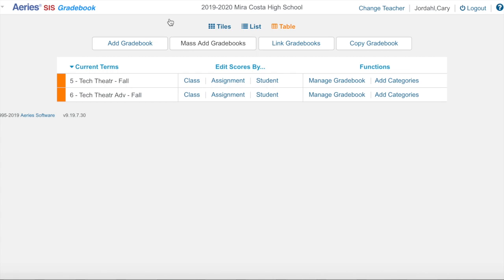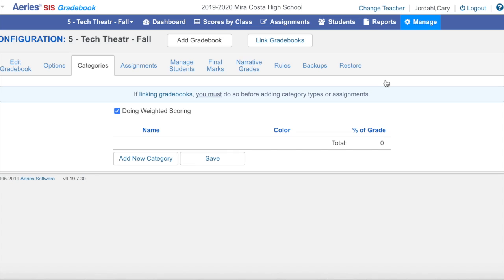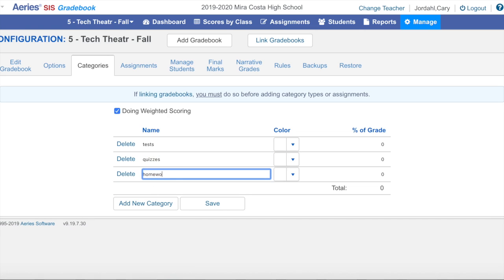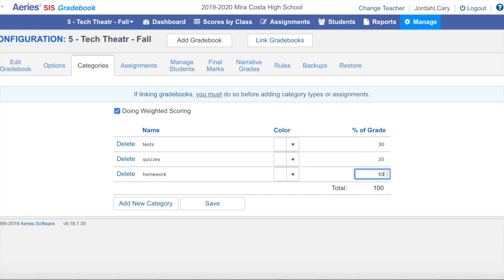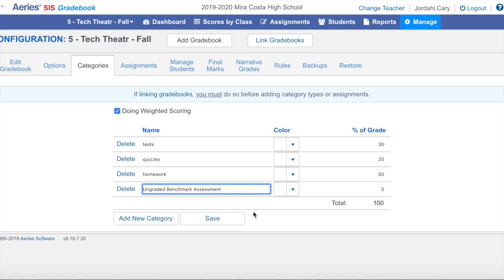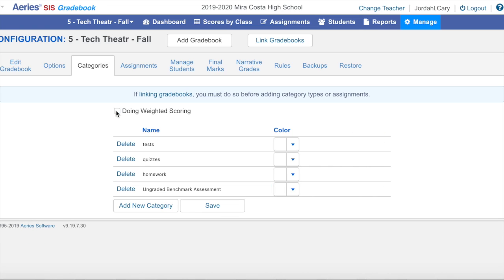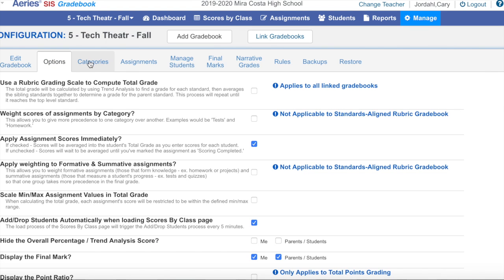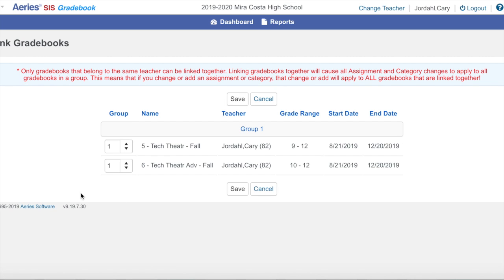Aeries Gradebook 4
This video is about Aeries Gradebook 4